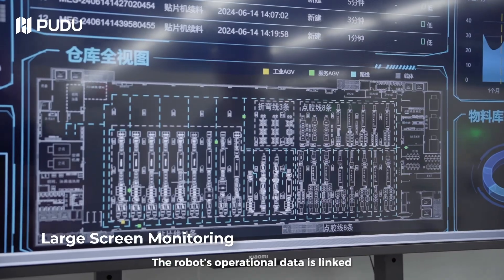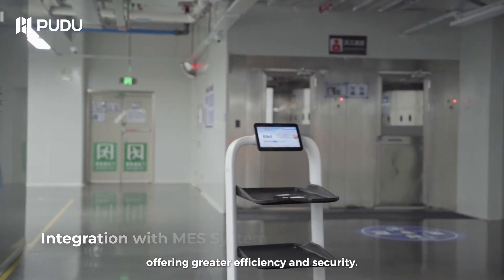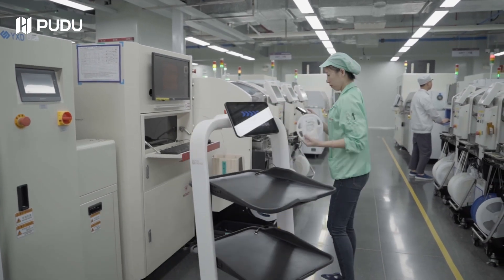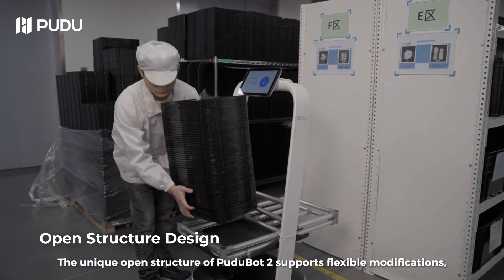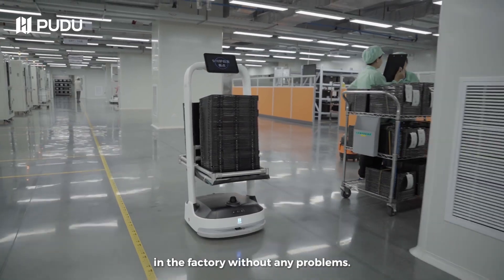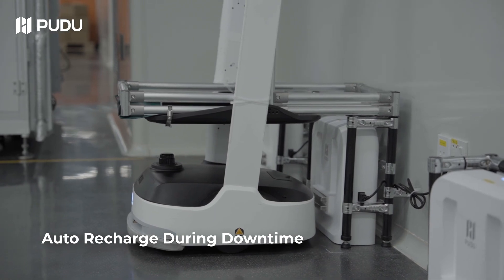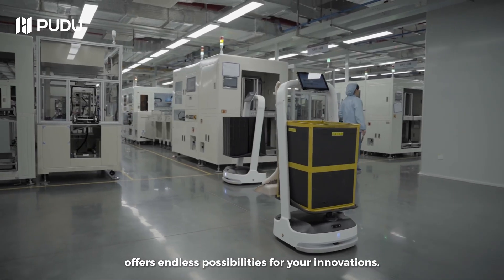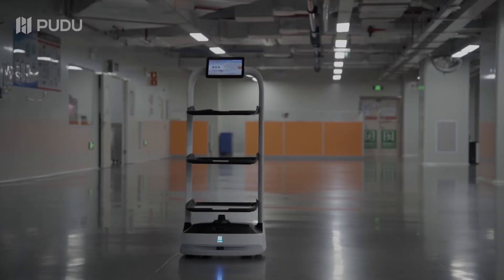PuduBot 2: Streamlining Deliveries in Lithium-Ion Battery Manufacturing ｜ Pudu Robotics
Transforming the manufacturing landscape, 𝐚 𝐟𝐥𝐞𝐞𝐭 𝐨𝐟 𝟑𝟒 𝐏𝐮𝐝𝐮𝐁𝐨𝐭𝟐 𝐮𝐧𝐢𝐭𝐬 is optimizing operations at a renowned 𝐥𝐢𝐭𝐡𝐢𝐮𝐦-𝐢𝐨𝐧 𝐛𝐚𝐭𝐭𝐞𝐫𝐲 𝐦𝐚𝐧𝐮𝐟𝐚𝐜𝐭𝐮𝐫𝐢𝐧𝐠 𝐟𝐚𝐜𝐢𝐥𝐢𝐭𝐲 in China. 🔋

These advanced delivery robots efficiently carry out critical tasks such as product inspections, material replenishment, waste collection, and inventory management across various areas of the production floor. Their integration has led to a significant boost in operational efficiency and streamlined workflows throughout multiple production lines. 🏭

Intelligent coordination among the fleet enhances productivity, paving the way for a more automated and smart factory environment.

Check out this remarkable case study!📹

Welcome to the official Pudu Robotics YouTube channel. Here you’ll find news about product launches and other great content. We are dedicated to enhancing human productivity and living standards through innovative robot technology.